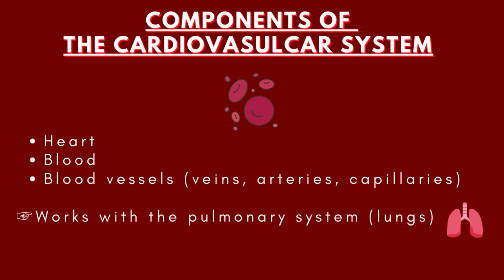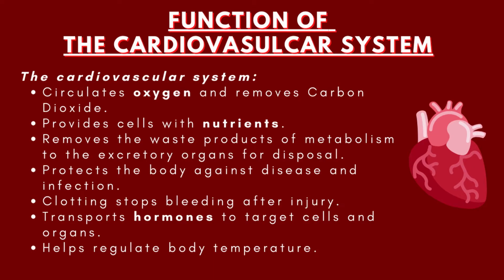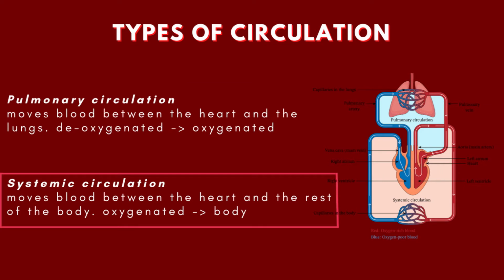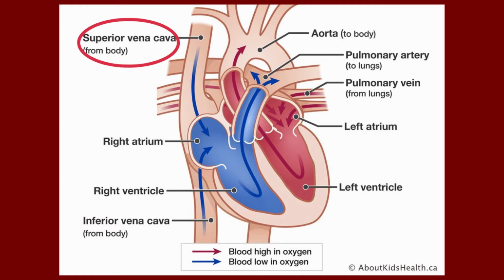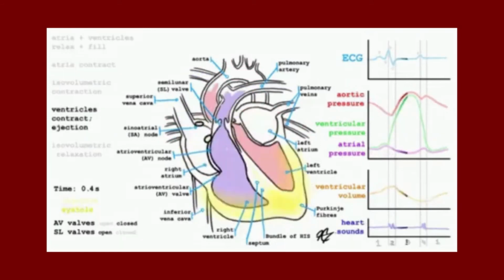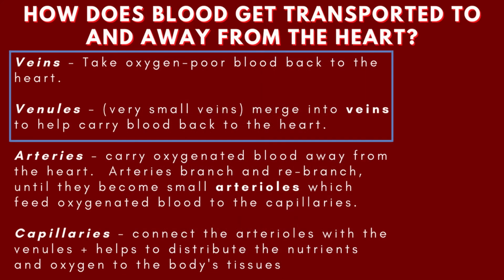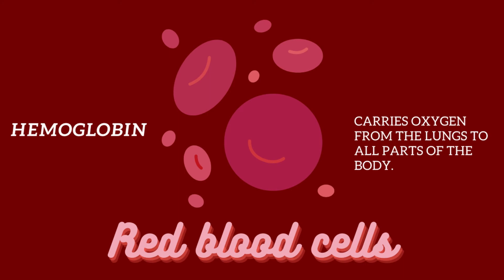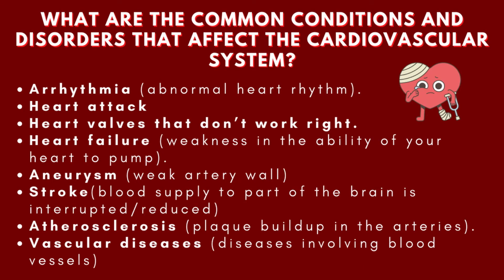The Cardiovascular System Made Easy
Hello! I'm Sophia Micsa, a 10th grade highschool student who is passionate about teaching different aspects of anatomy. Today I will be discussed the Cardiovascular System.

What this video goes over:
1) Components of cardiovascular system
2) Functions of system
3) Blood circulation explanation
4) Common conditions that affect cardiovascular system
5) Common tests used for the cardiovascular system
6) Types of circulation
7) Red blood cells
8) How a heart beat works
9) How blood gets transported to and away from the heart
10) Fun facts and extra information

All of these are discussed in an easy way to understand with graphics and demonstrations!

“Cardiovascular System - Human Veins, Arteries, Heart.” Innerbody,

“How Your Cardiovascular System Works.” Cleveland Clinic,

“Introduction to the Cardiovascular System.” Introduction to the Cardiovascular System | SEER Training,

“Take One Step for a Healthy Heart . Interview: Dr. Elizabeth G. Nabel.” PBS, Public Broadcasting Service,

“The Cardiovascular System (Heart and Blood): Medical Terminology for Cancer.” CancerIndex,

*Images works cited* (direct link to the image used)
(was used for most images)